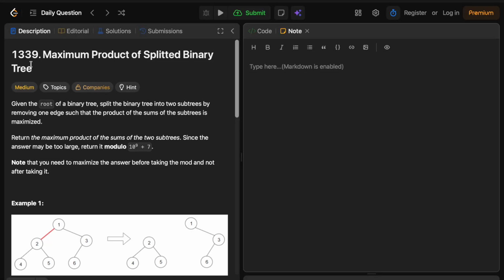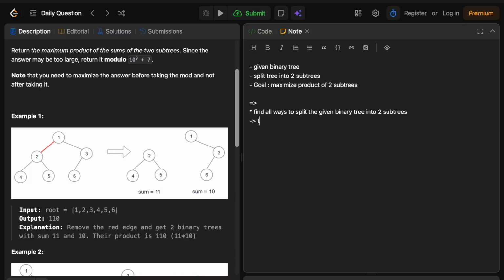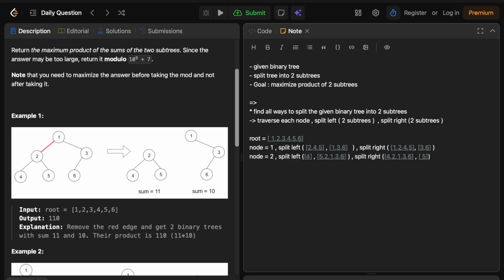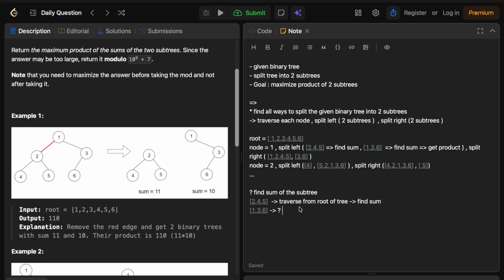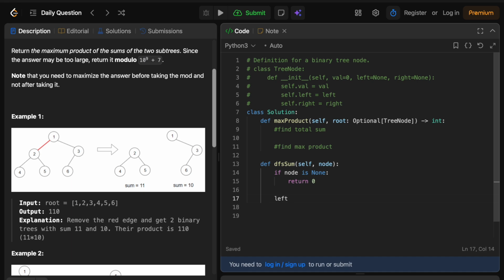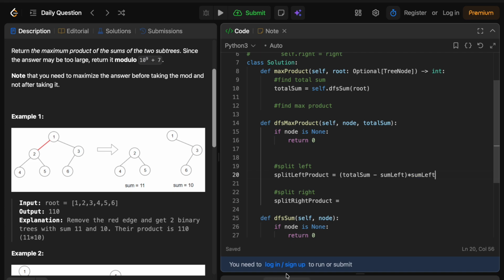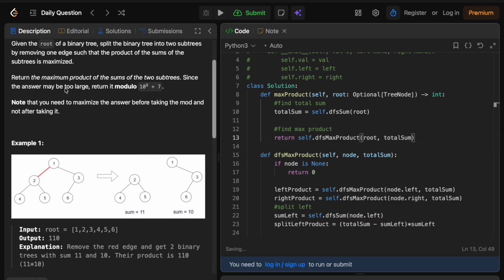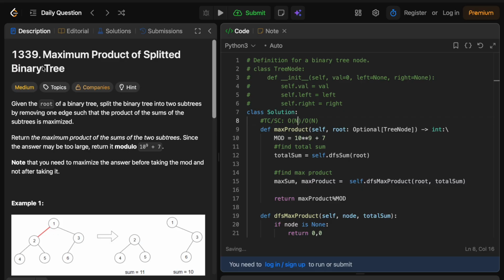LeetCode Daily 1339. Maximum Product of Splitted Binary Tree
🚀 LeetCode 1339 – Maximum Product of Splitted Binary Tree

In this video, we solve LeetCode 1339 using an optimized DFS approach.
Learn how to calculate subtree sums and find the maximum product after splitting the tree.

✅ Clean logic
✅ Step-by-step explanation
✅ Interview-ready solution